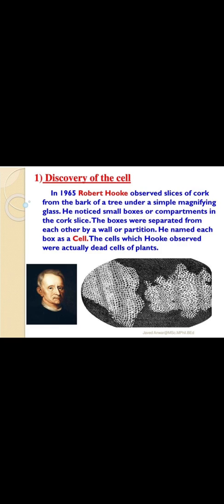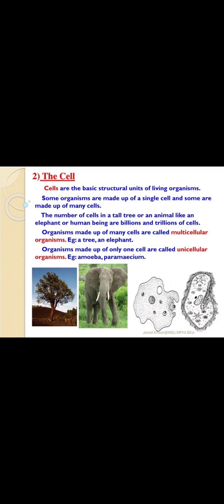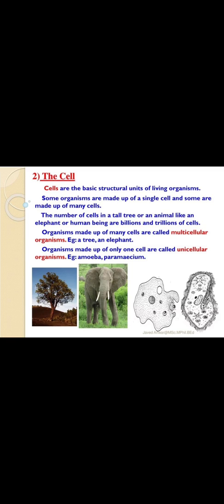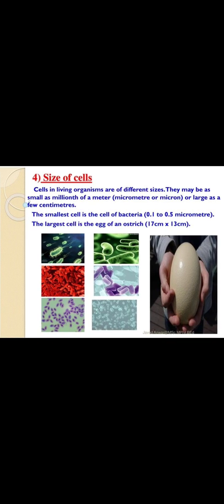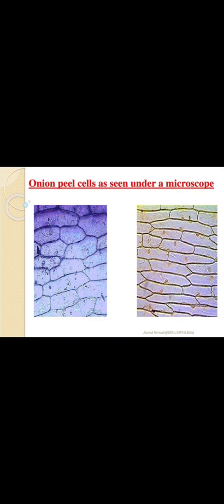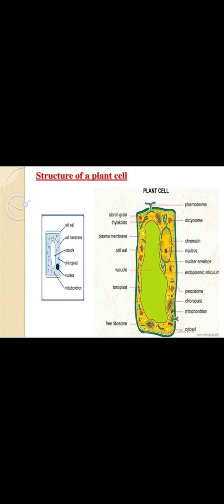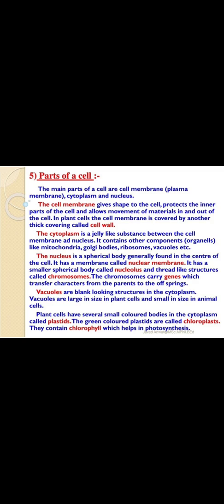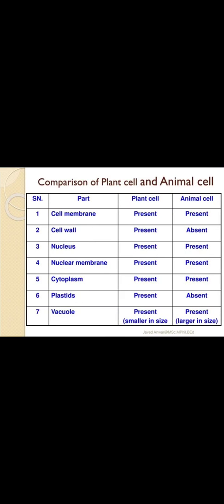CLASS 8 CHAPTER-CELLS AND ITS FUNCTIONS